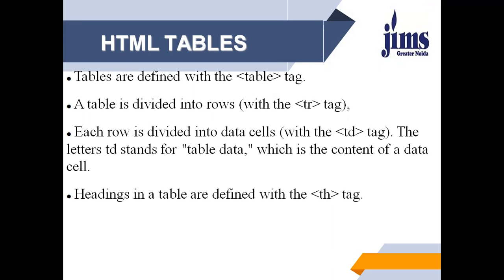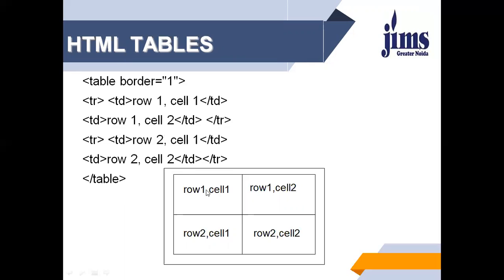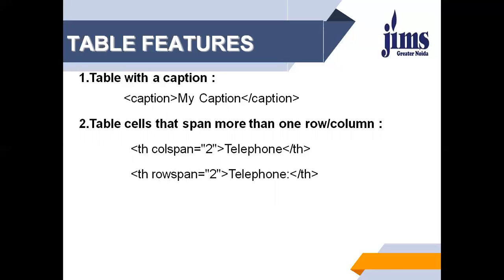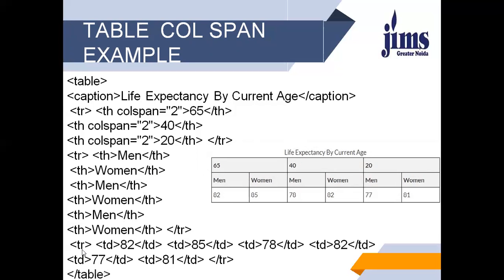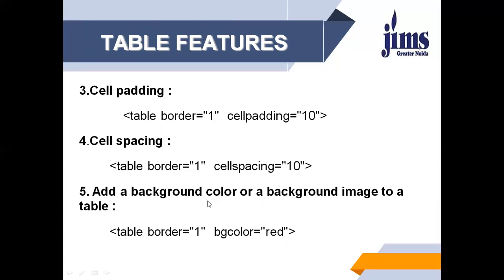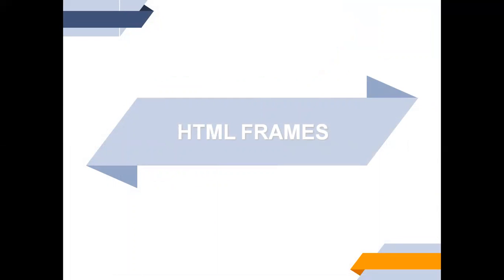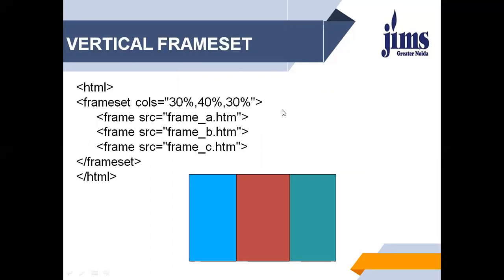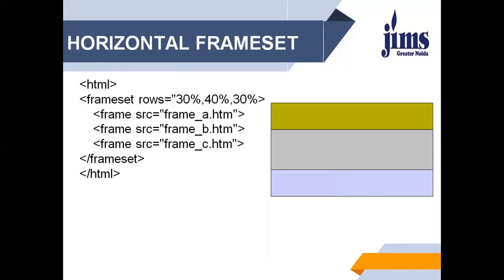Web Based Programming_1_3